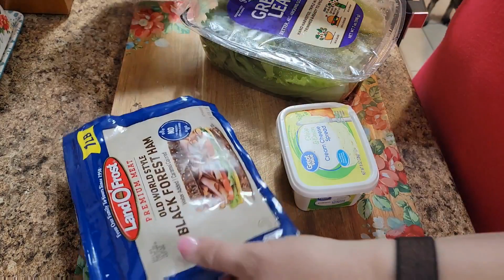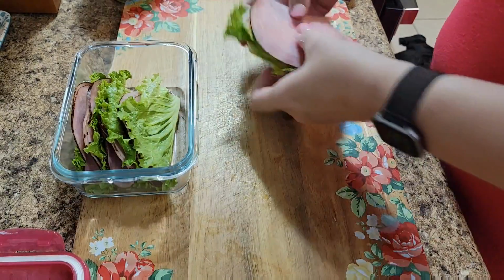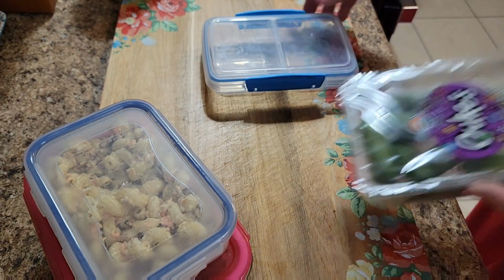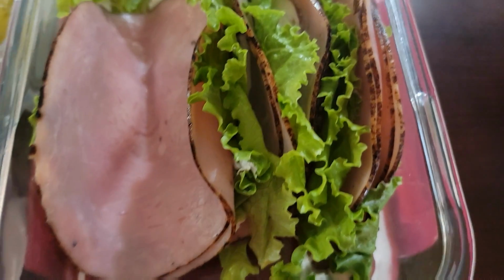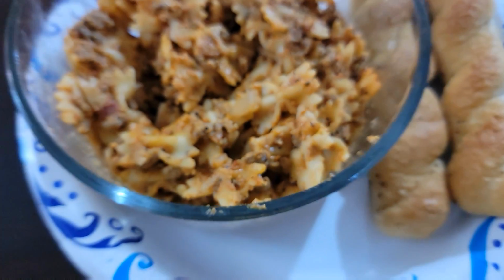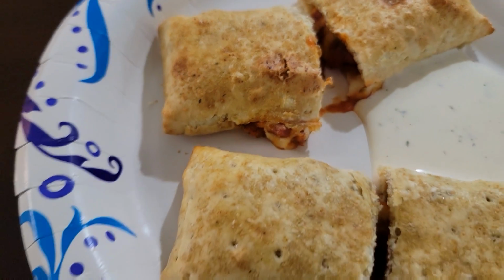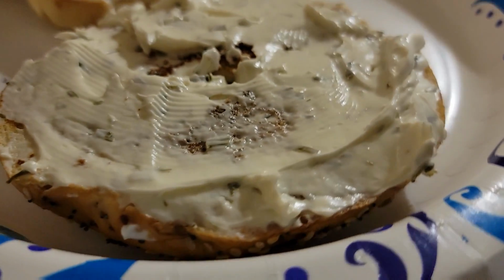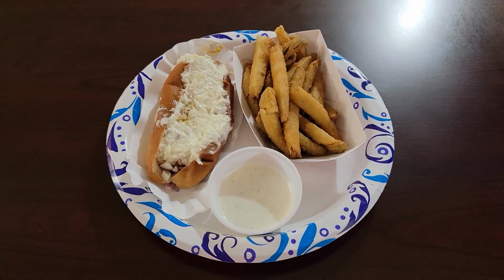WHAT'S FOR LUNCH | QUICK & EASY | WORKING MAMA LUNCHES | SUMMER LUNCH IDEAS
Hey y’all welcome to this very special Beat the Heat WFD Crockpot Video. This video is in collaboration with my girl and best friend ... Tamara @SouthernWife EverydayLife.  Please make sure y'all go check her out!!!
I hope y’all enjoy this video as much as I did getting it ready for y'all. If you’re new here ... welcome and I’m so glad y'all came over  to my channel and for giving me a chance!! I hope y'all will stick around!!!
Be Blessed
Love,
Sammi

Badia Orange Pepper Seasoning:

Badia Black Garlic Seasoning:

Some of my favorite products:
Link to the makeup I use:

Mad Hungry Spurdles:

Lock & Lock Glass Storage Bowls:

link to Toni's shop @Chaotic Country   Sunflower Directive Shop on Etsy

Our Family Amazon Wishlist:

How to my eyeglasses Zinff Optical

1 Thessalonians 5:16-18. "Rejoice always, pray continually, give thanks in all circumstances; for this is God's will for you"

I hope y'all stick around and give me a chance. I am a Momma to two boys who are Joshua, age 20 & Leo, age 17. I am also married to my best friend, Jerrylee. I work a full time job as an admin assistant & Insurance Agent.  I am originally from Mississippi but now live in West Virginia.

**If you would like to correspond with us **
             The May Family